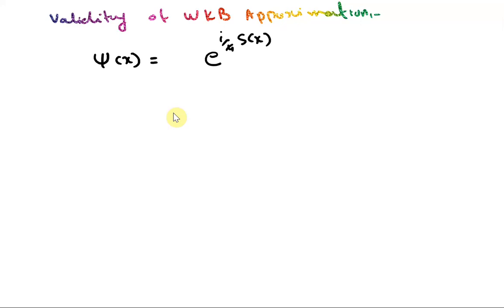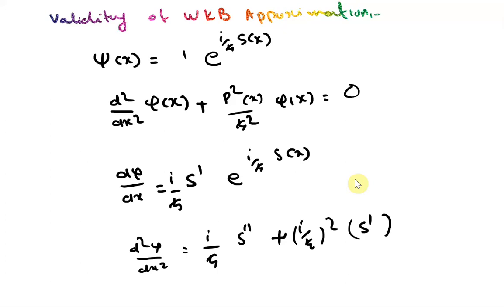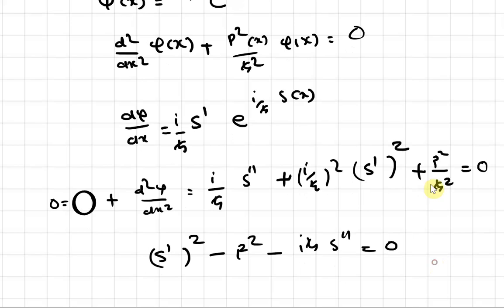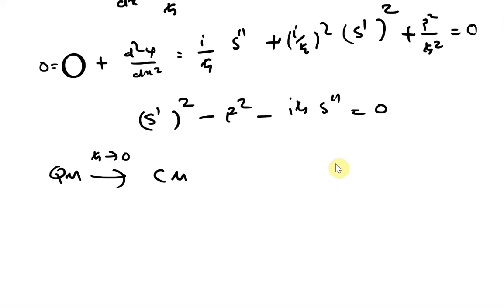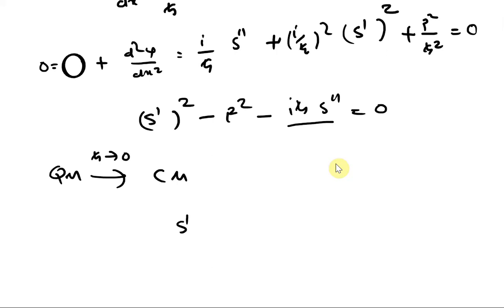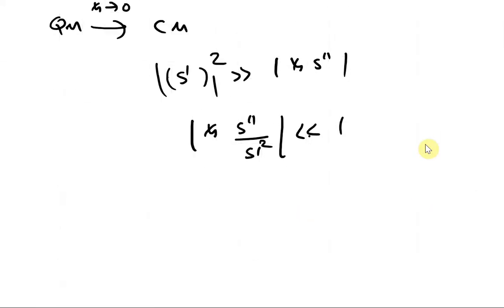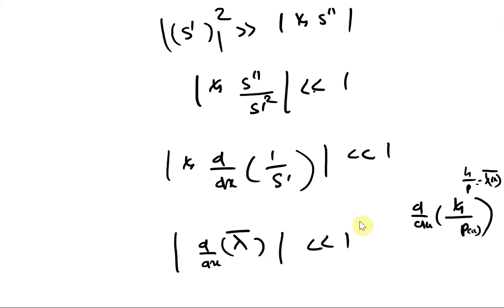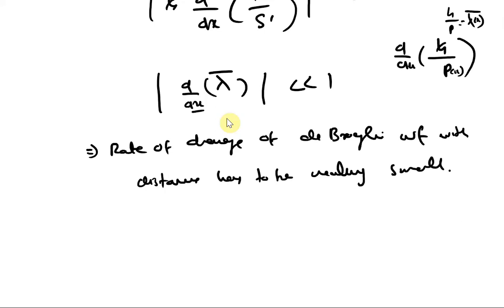L17: WKB Approximation - Part 3 - Validity Condition